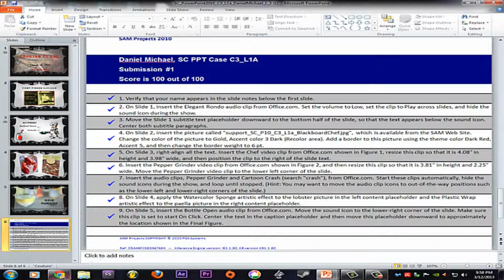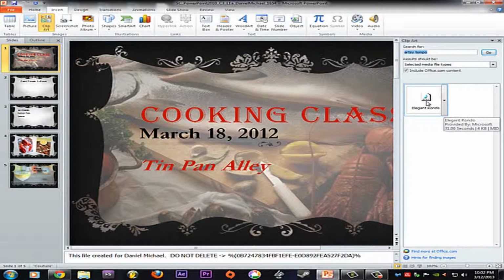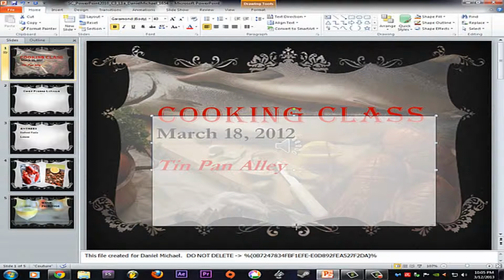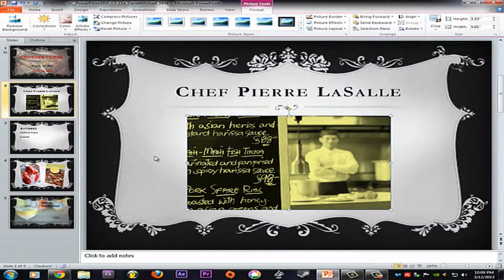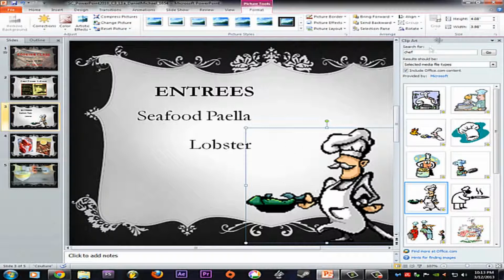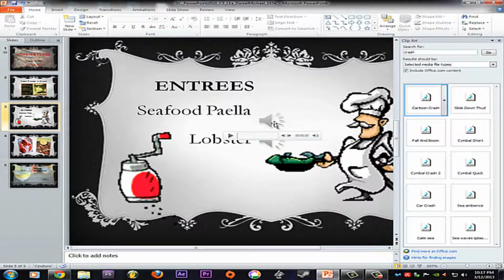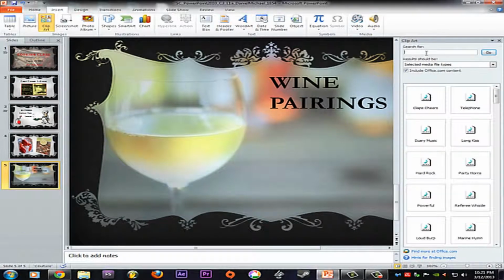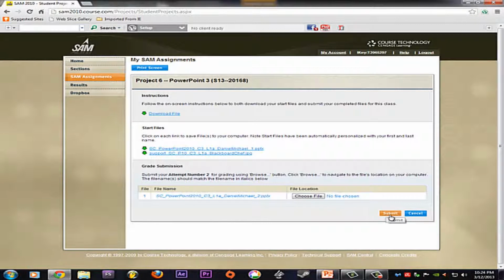SAM 2010 Project 6 Microsoft PowerPoint Project Walk Through How to Insert Audio Clips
In this project we look at how to insert audio into our PowerPoint and how to use some of the different audio manipulation tools that Microsoft provides. Since I did this video after I already submitted my actual project, I can't be 100% sure that everything was 100% correct because I couldn't resubmit it, but I promise it will be very close if not right on.